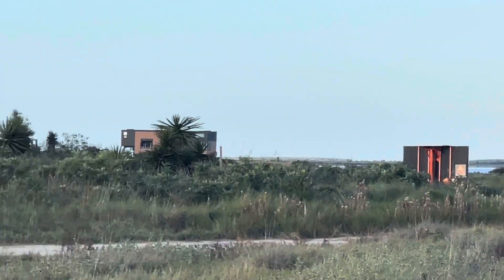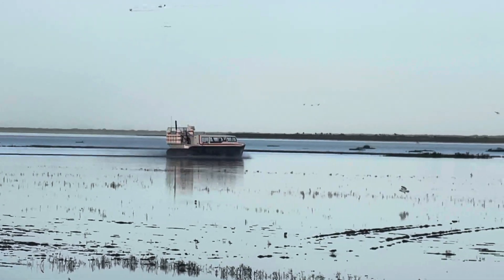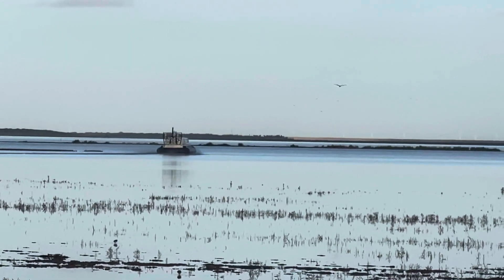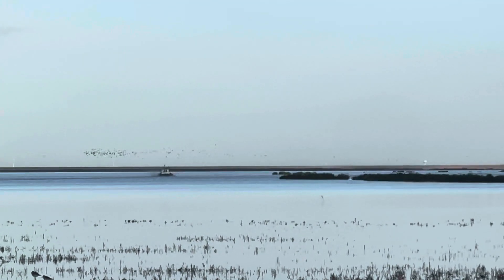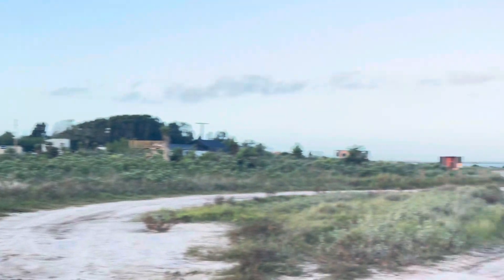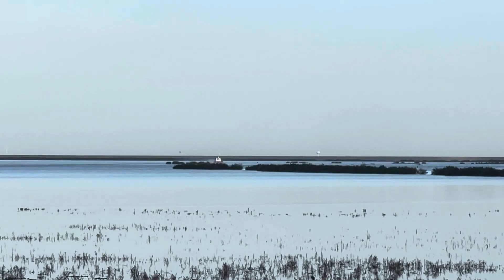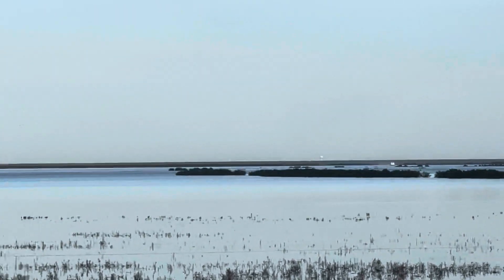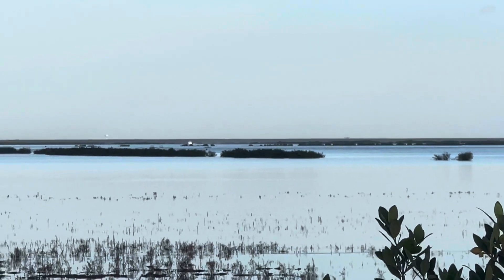2 minutes instead of 40 miles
Boca Chica to South Padre Island.

Book Today